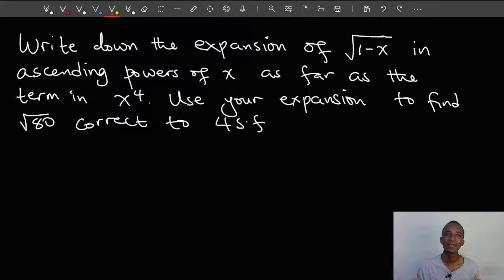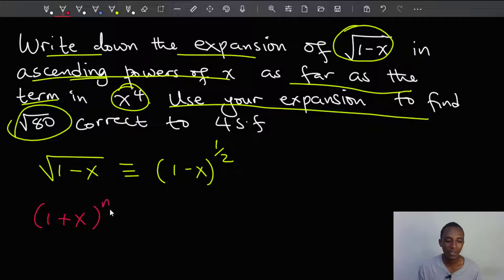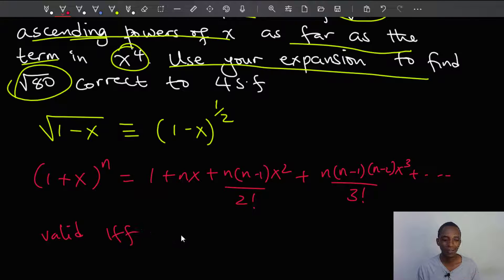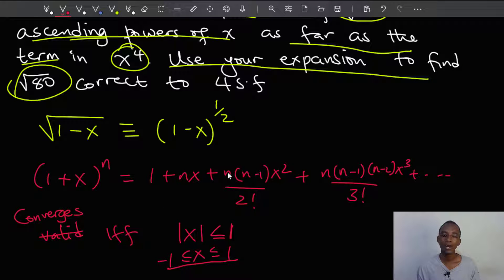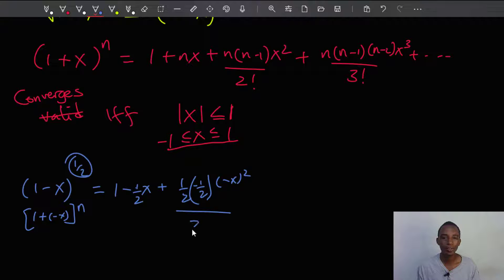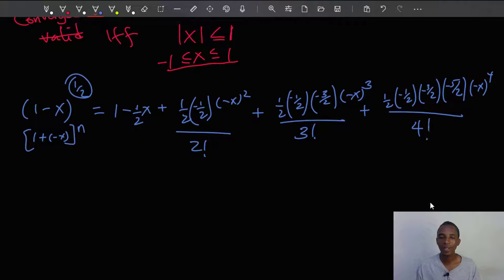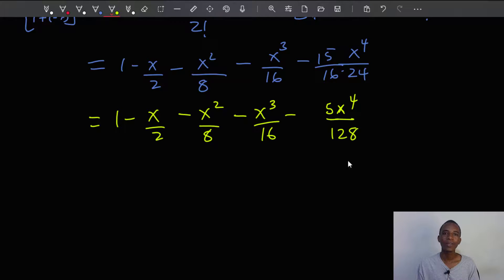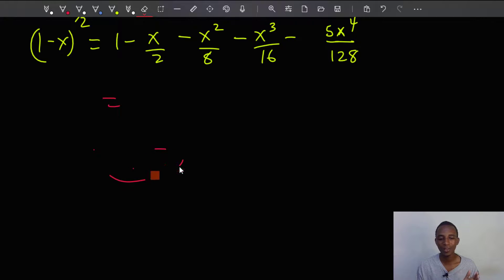Using binomial expansions to approximate roots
Binomial expansion | Binomial theorem | Binomial expansion for fractional powers | Approximating roots using binomial expansions